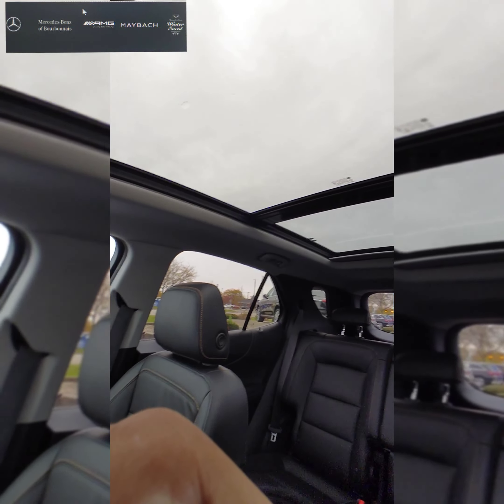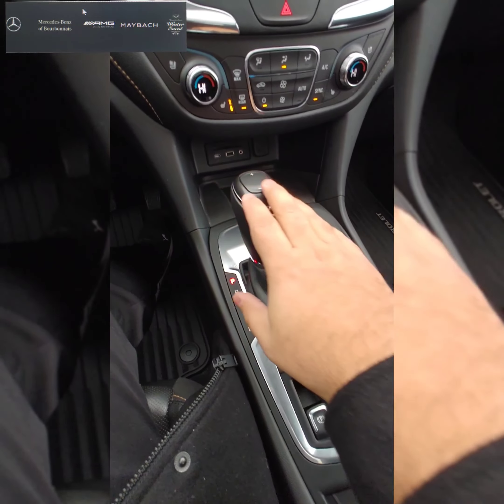Full Walkaround of our Preowned 2019 Chevrolet Equinox Premier.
A full walkaround requested by a customer on 11/15/2021. Here at Bourbonnais Motor Cars we try and give the best customer experience we can for all of our customers. I do these walkarounds to give an insight into what a vehicle looks like before my customers purchase. Today was this 2019 Chevrolet Equinox Premier.

Here are some of the specs on this vehicle!

2019 Chevrolet Equinox Premier CARFAX One-Owner.

Cajun Red Tintcoat FWD 6-Speed Automatic Electronic with Overdrive 1.5L DOHC

Wheels: 19 Bright Machined.26/32 City/Highway

MPGAwards:* JD Power Initial Quality Study * 2019 KBB.com 10 Best SUVs Under $30,000

I can be reached at Bourbonnais Motor Cars by commenting here or on my other social media pages!!